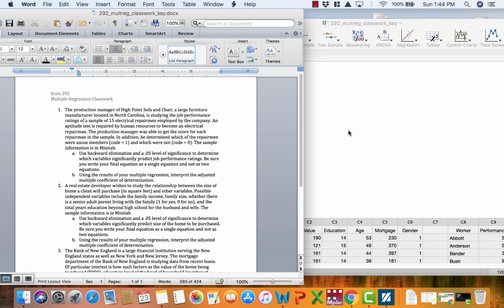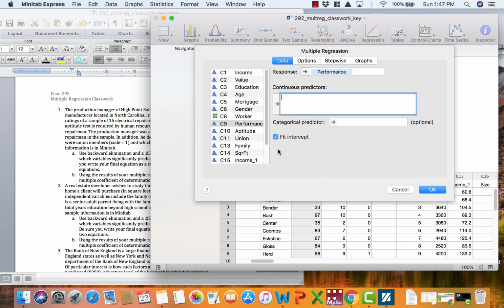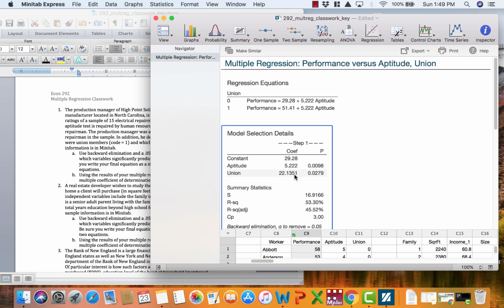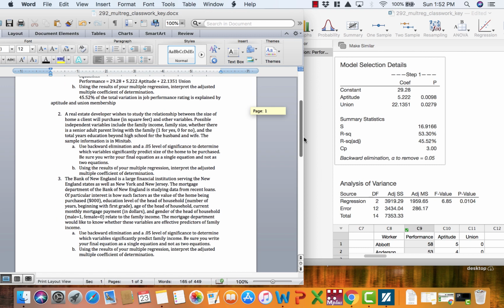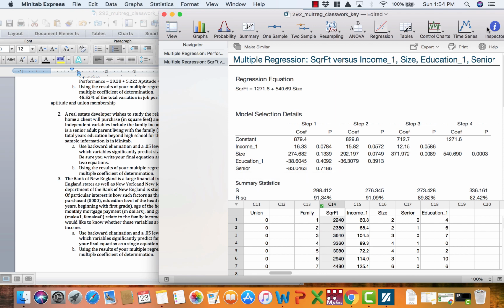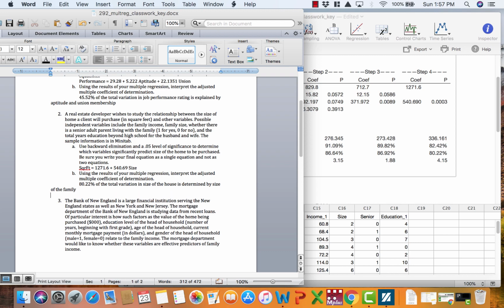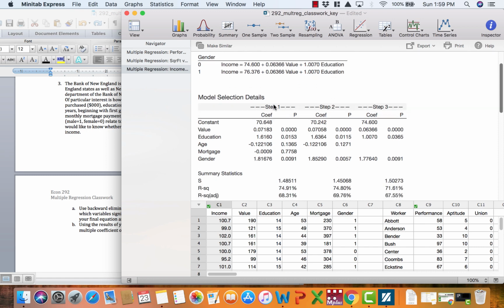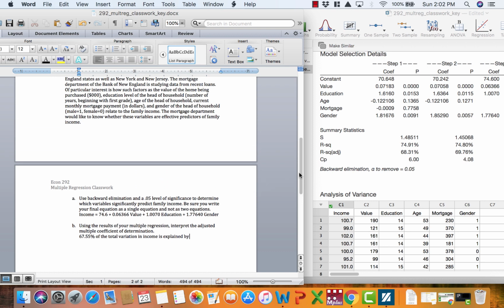292_multreg_classwork